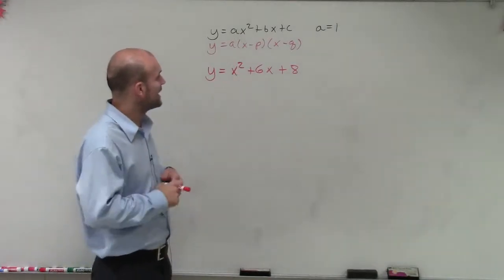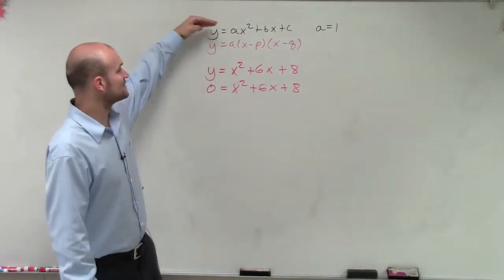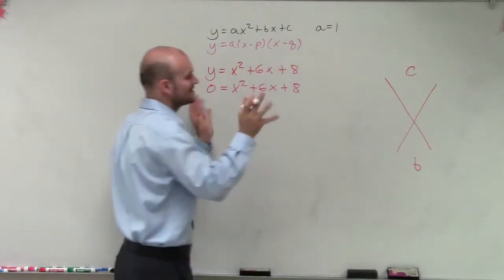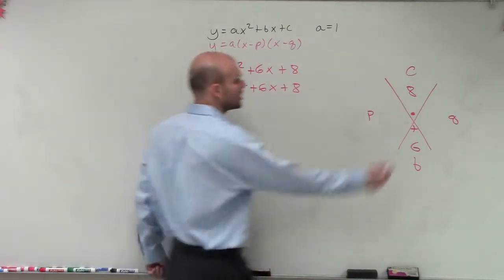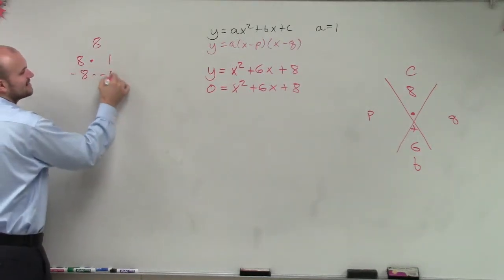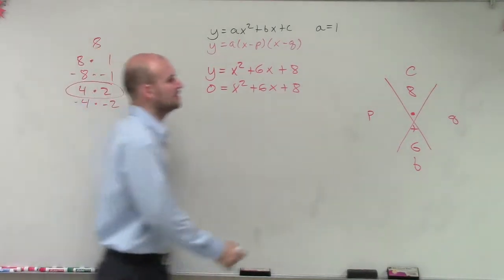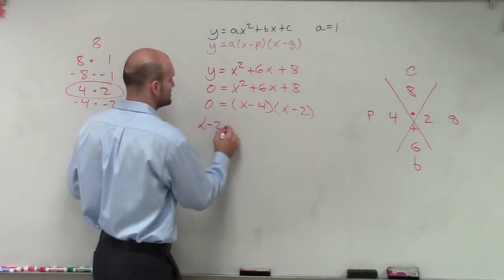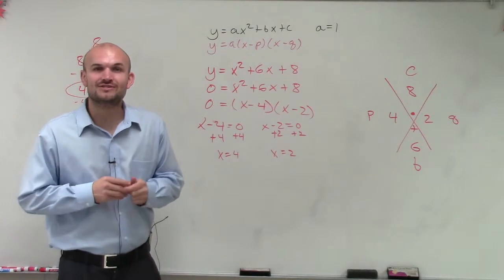Solve by factoring when a=1